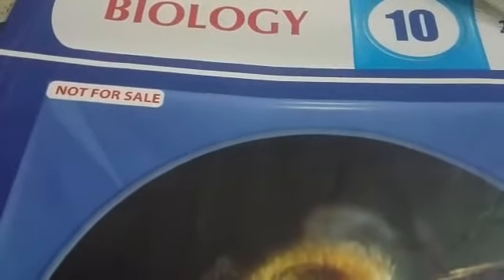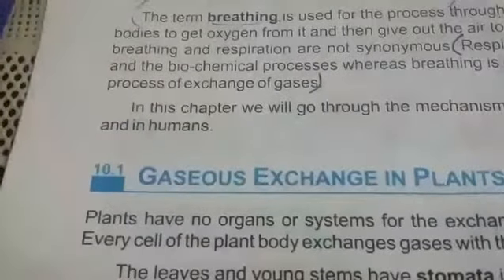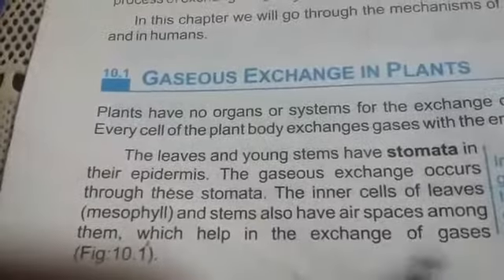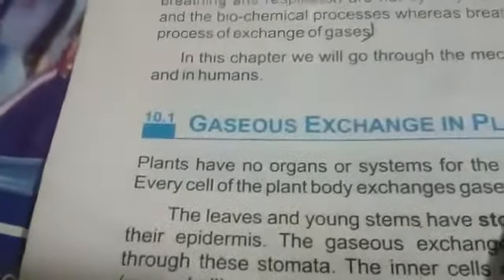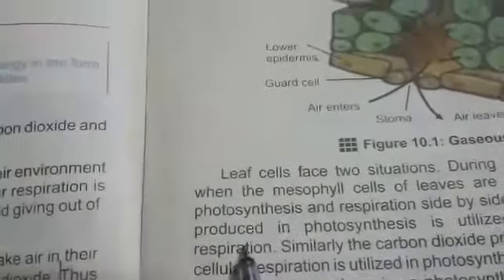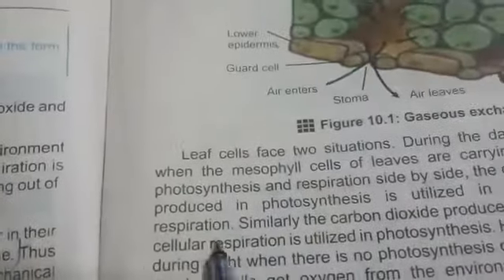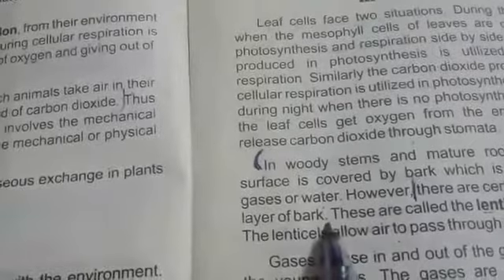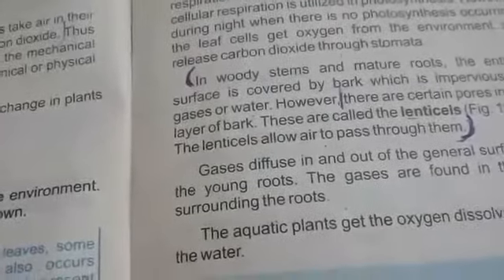Biology 10th Class lec # 2. 19th May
Video from Miss Iffat Ara